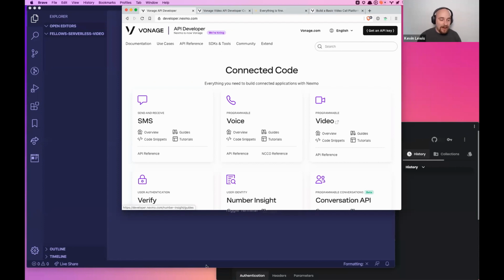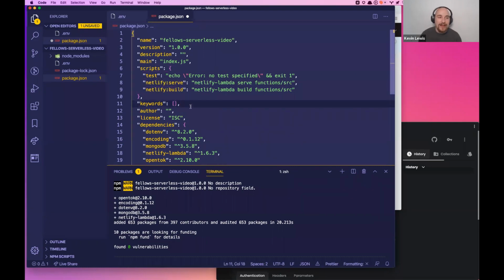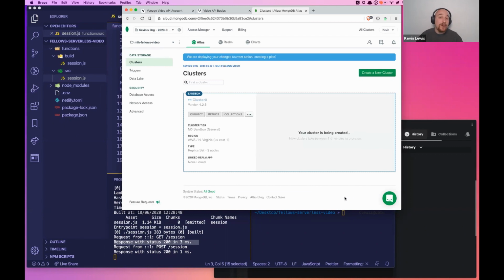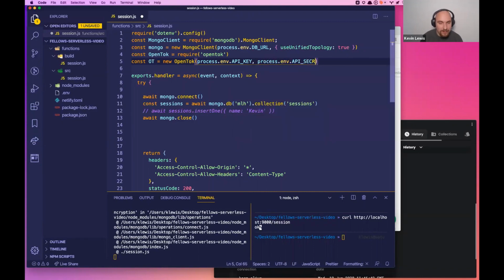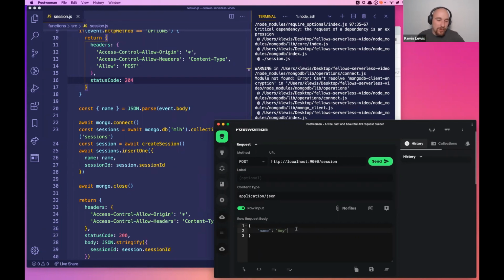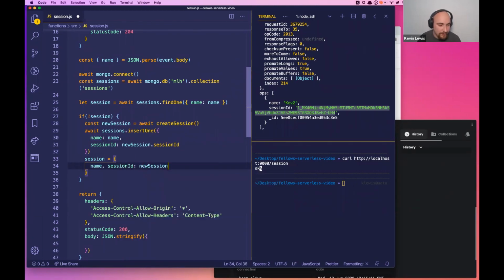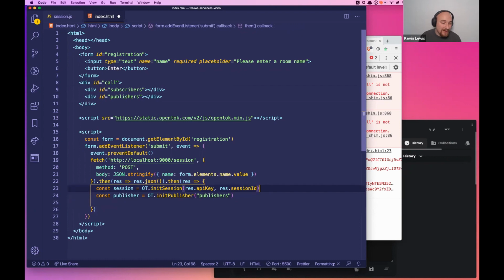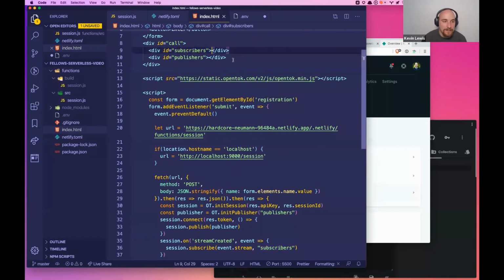MLH Fellowship: Build a Serverless Video Conferencing Application with Kevin Lewis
In this workshop, we'll build a serverless video application with Node.js, MongoDB, Netlify Functions and the Vonage Video API. It is suitable for those with little (but some) JavaScript knowledge.